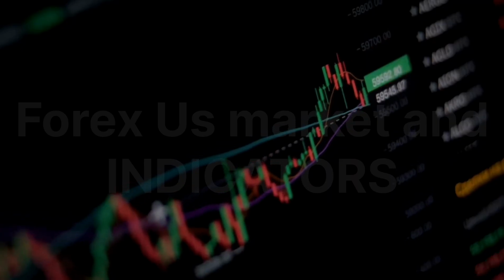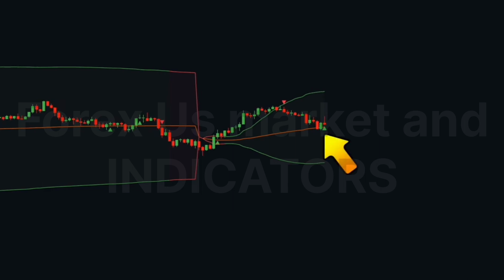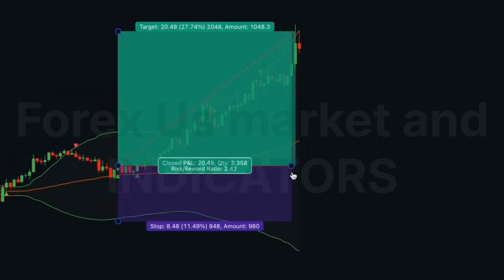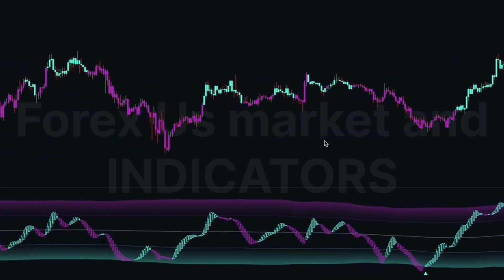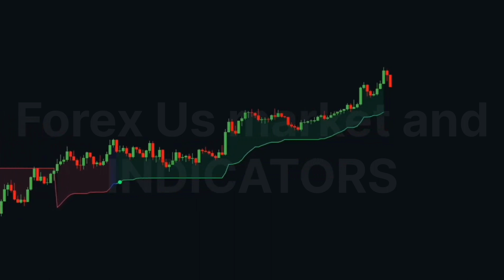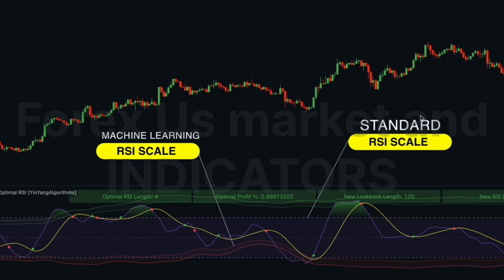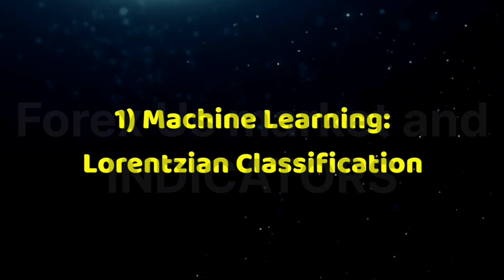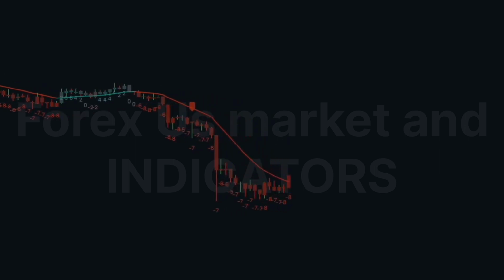5 Profitable Artificial Intelligence Indicators on TradingView For 2024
Hii...
Dive into the world of TradingView with our latest video, where we unveil the Top 7 Indicators that every trader should know to profit in 2024! Whether you're a beginner or an experienced market player, these tools are essential to enhance your trading strategy.

Each indicator is carefully explained, showcasing its unique features and how it can be integrated into your daily trading routine for better decision-making and improved market analysis.